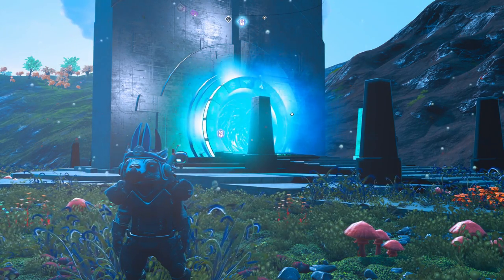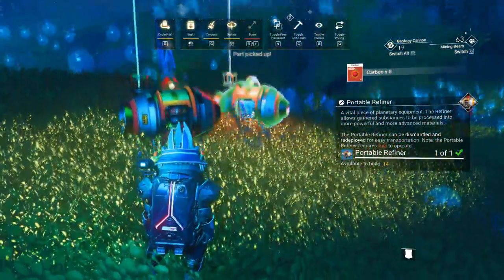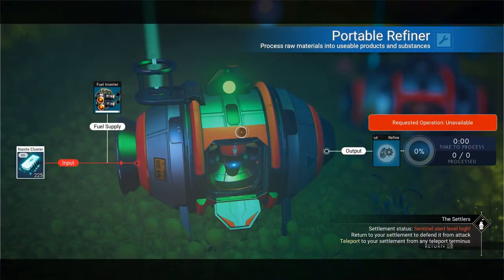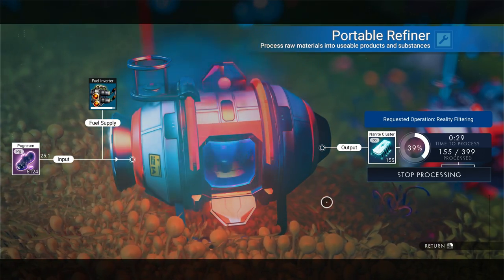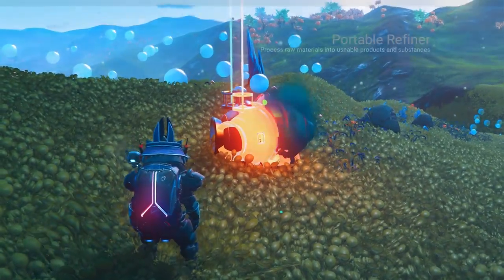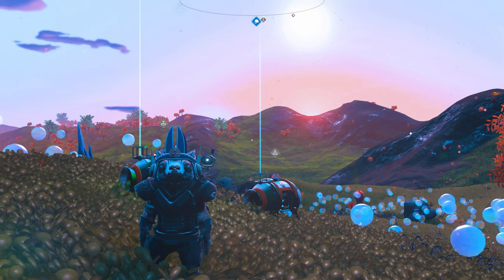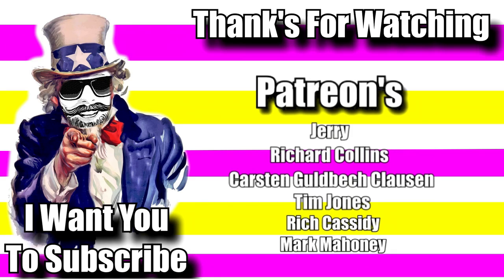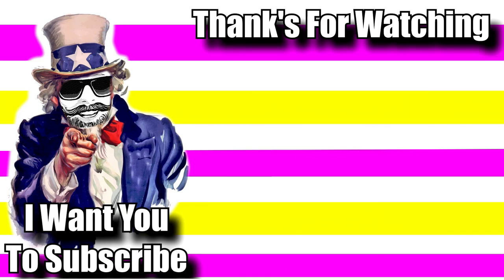Ultimate Most Insane Nanite Duplication Glitch Ever - No Man's Sky